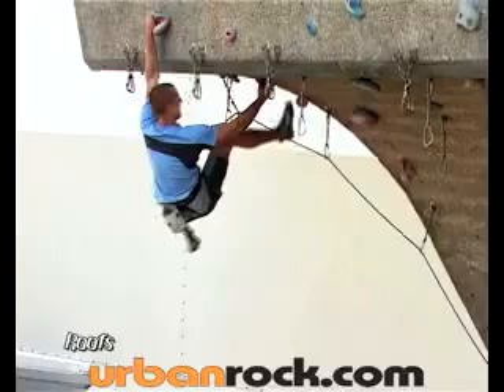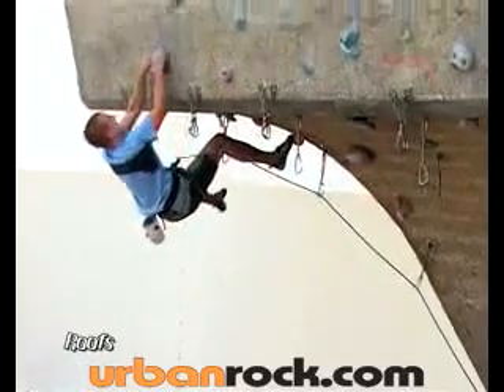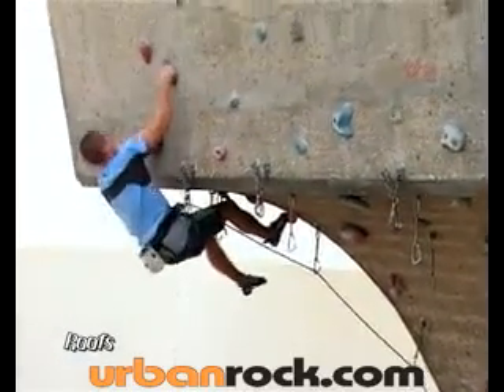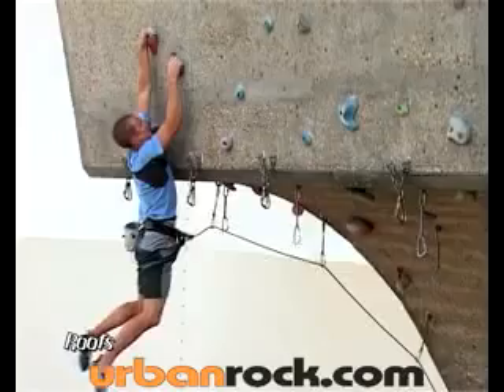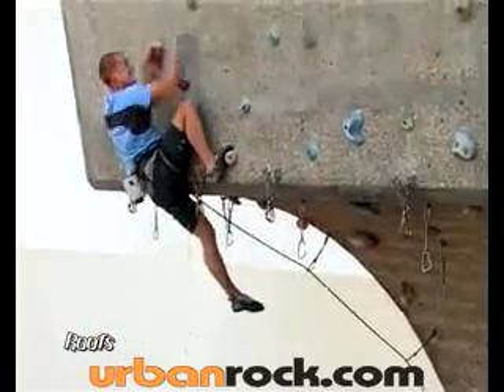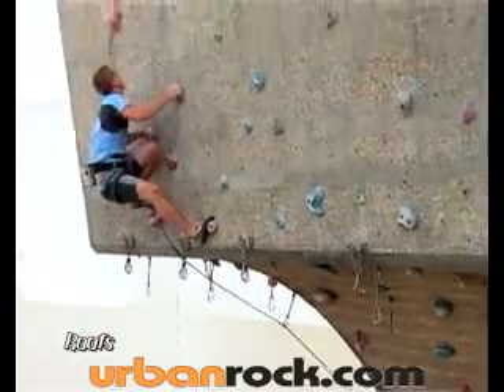Técnicas para Boulder